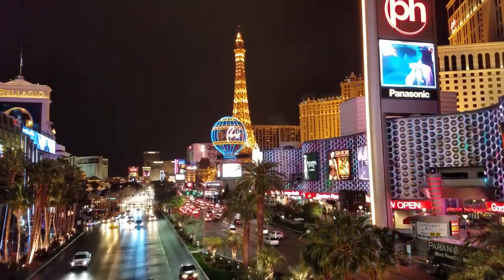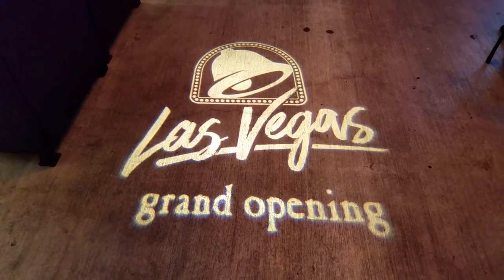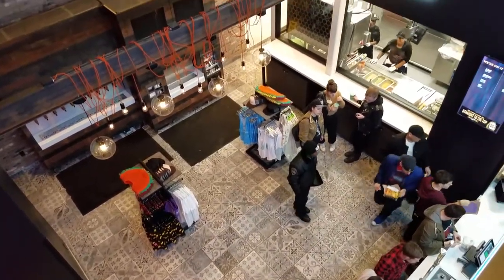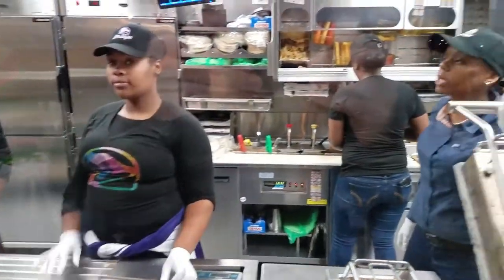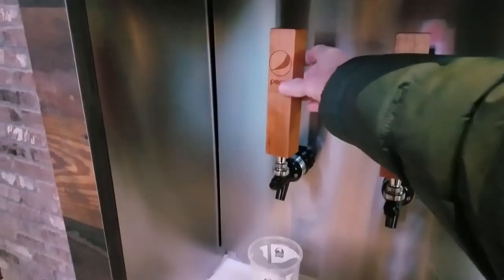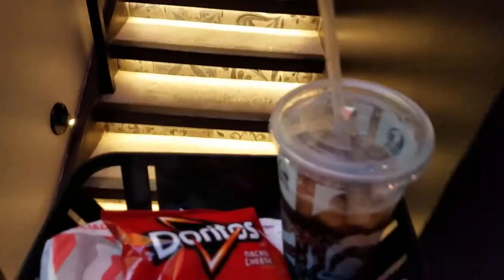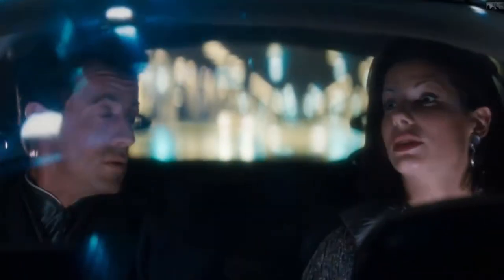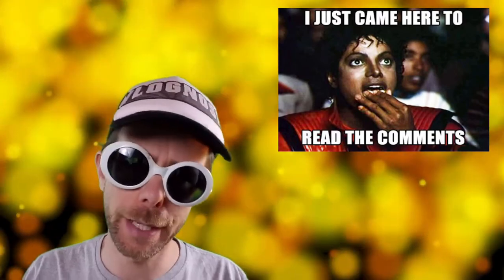Taco Bell CANTINA? On the Las Vegas strip?! LOLWUT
Taco Bell wins the fast food wars.

If you use an AD-BLOCKER, allow my channel through 👌